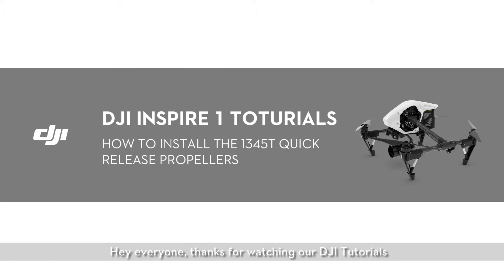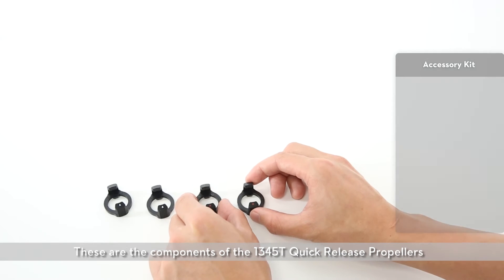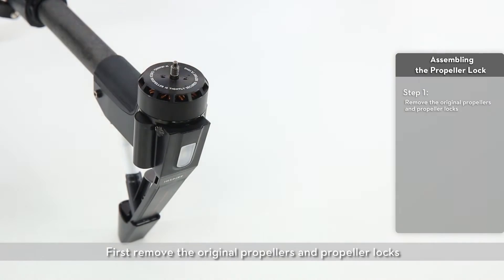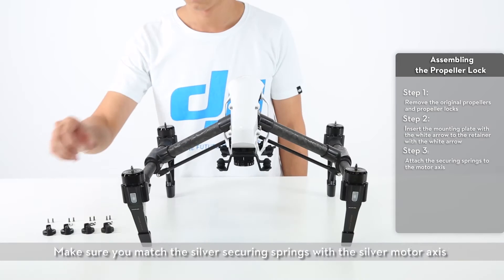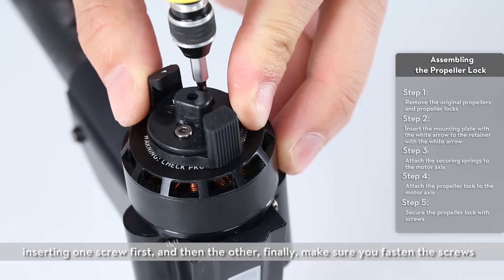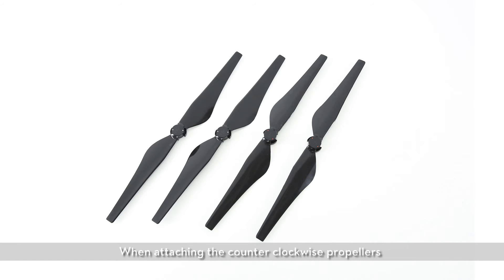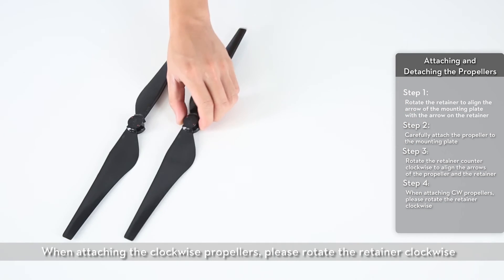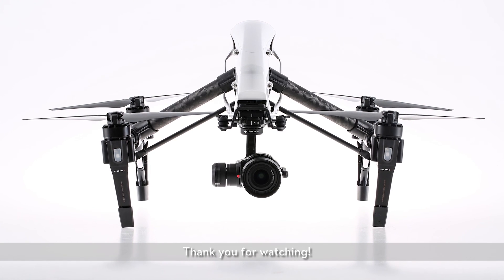DJI Tutorials - 1345T Quick Release Propellers - Installing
Learn how to install and use the new 1345T Quick Release Propellers for the DJI Inspire 1. Please make sure you follow the instructions provided in order to get the best possible flight experience.